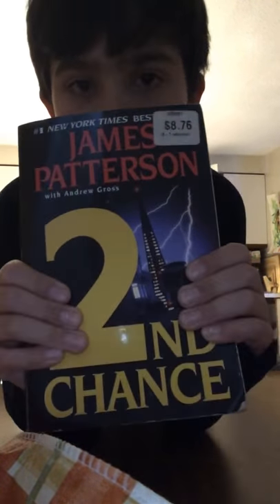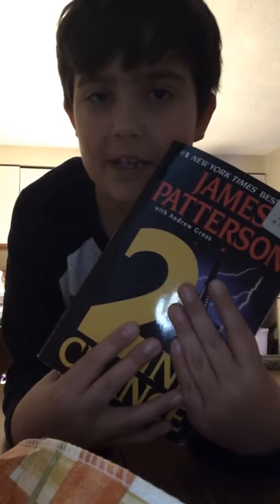Water bottle flipping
My brothers favorite thing in the world